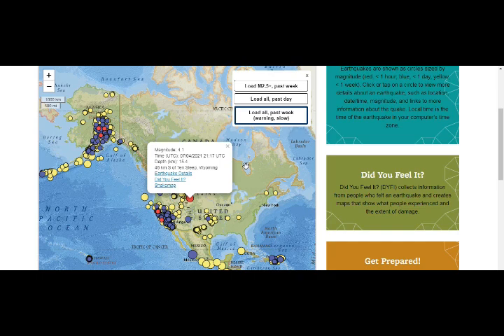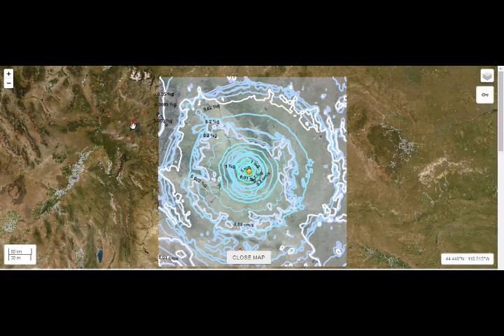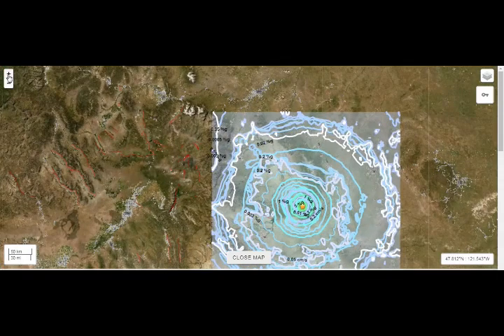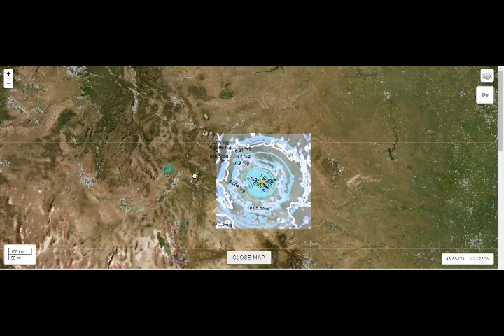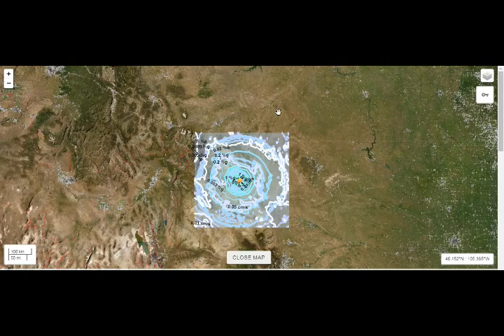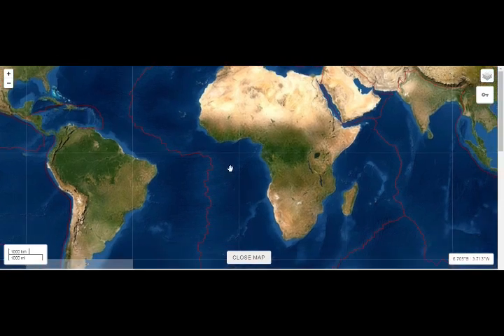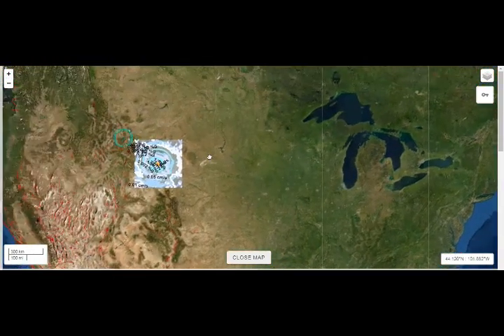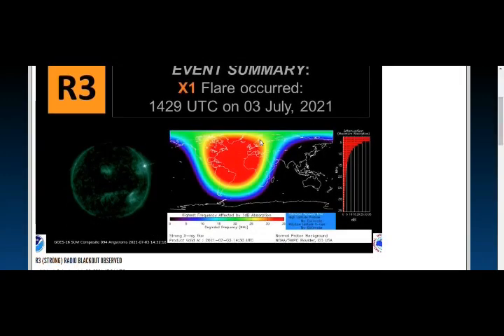**YELLOWSTONE SUPERVOLCANO JUST RATTLED by STRONG M4.1 Quake in Wyoming! After Mexico Strong M5.6!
Please Support:
**YELLOWSTONE SUPERVOLCANO JOLTED by STRONG M4.1 Quake in Wyoming! After Mexico Strong M5.6!
5) Thumbnail image -yellowstone warning getty.jpg